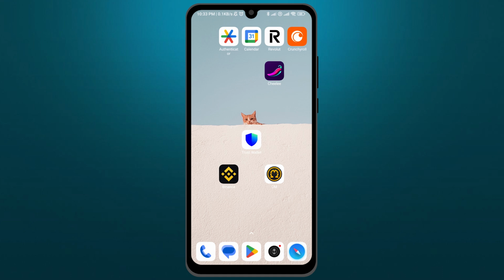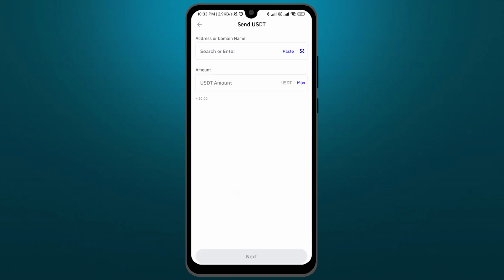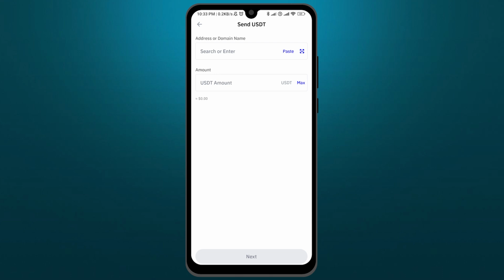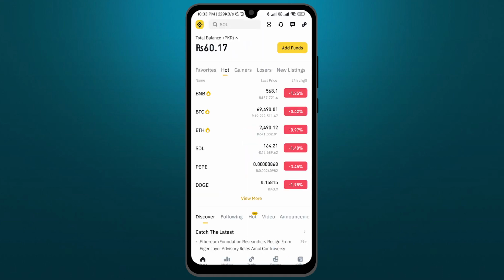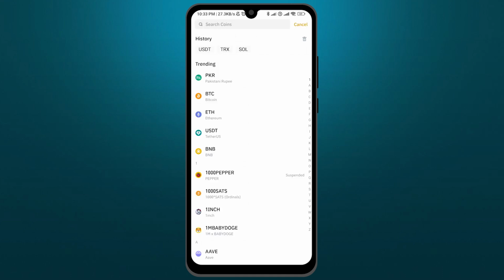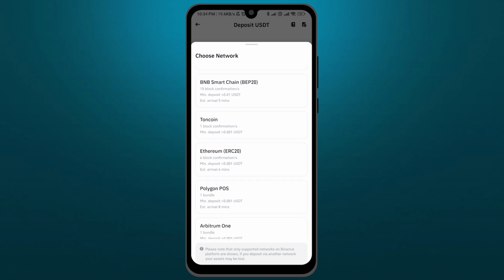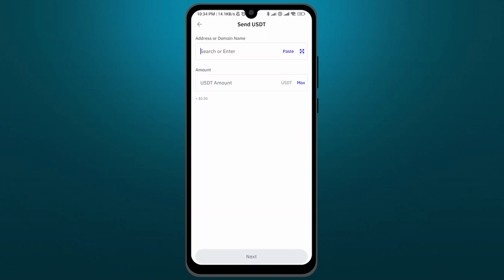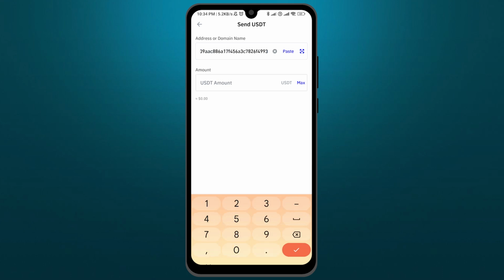How to Withdraw USDT ERC-20 from Trust Wallet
How to Withdraw USDT ERC20 from Trust Wallet

Learn How to Transfer USDT (Tether) ERC 20 from Trust Wallet. Watch this video for a step-by-step guide, covering everything you need to know!